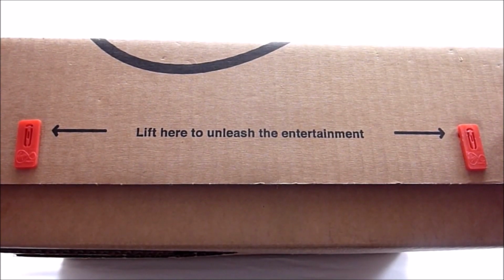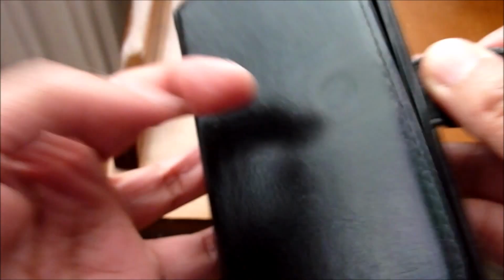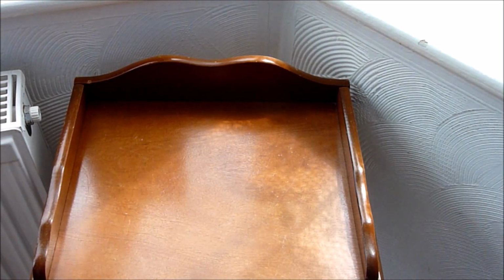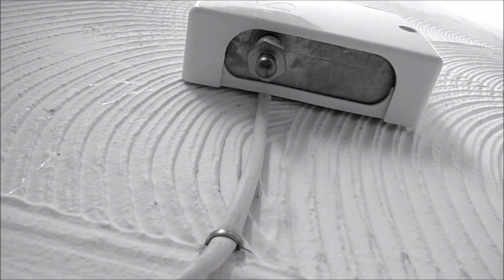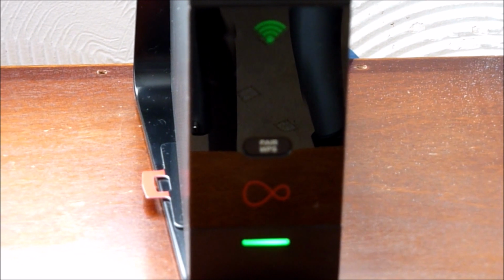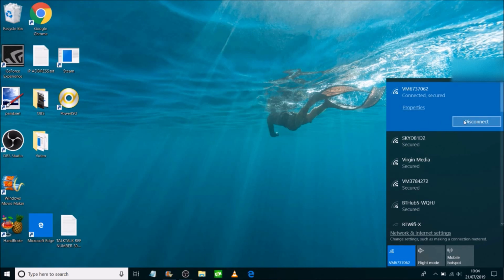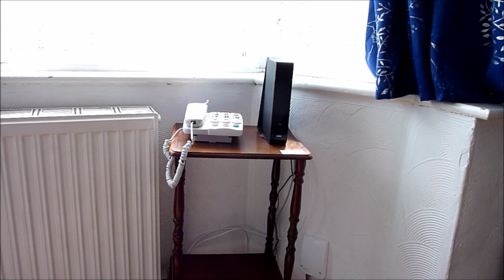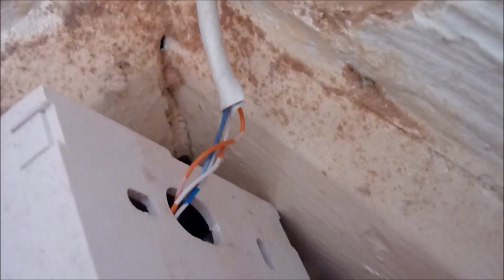HOW TO SET UP VIRGIN BROADBAND HUB AND PHONE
Hi today I show you how to set up Virgin Broadband Media HUB and phone.